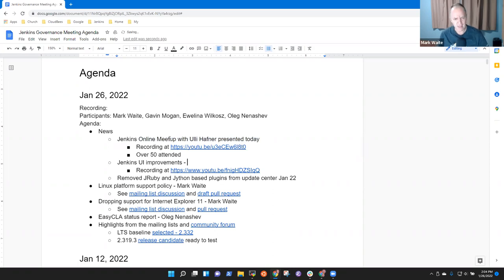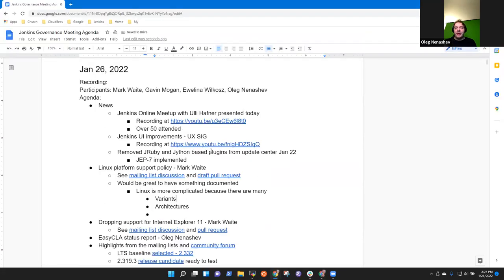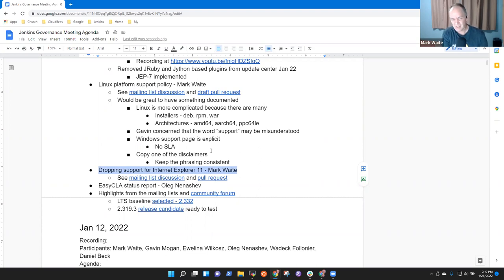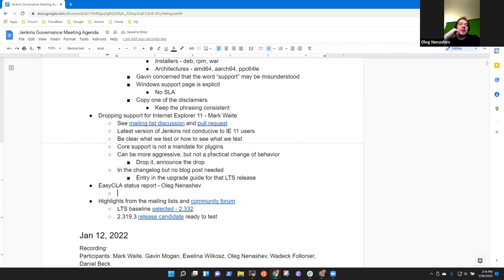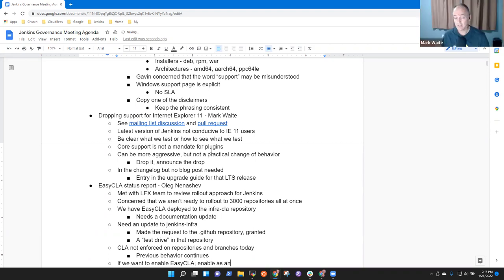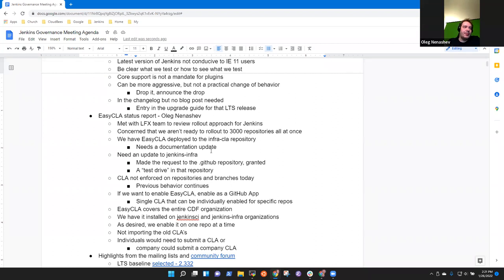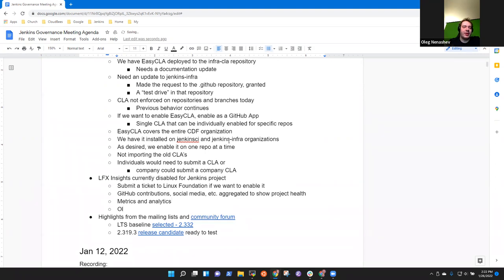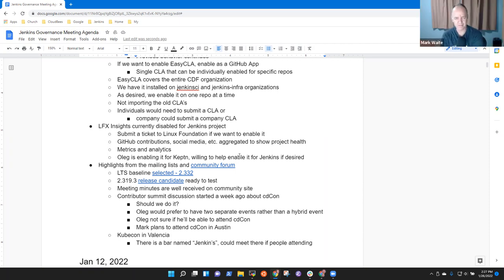Jenkins Governance Meeting Jan 26, 2022